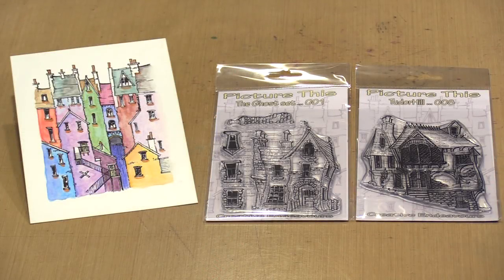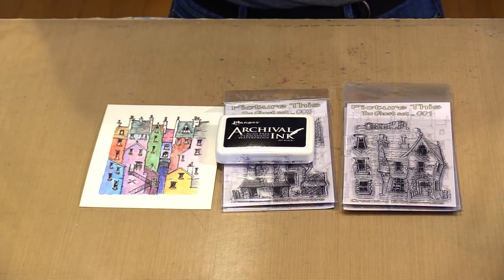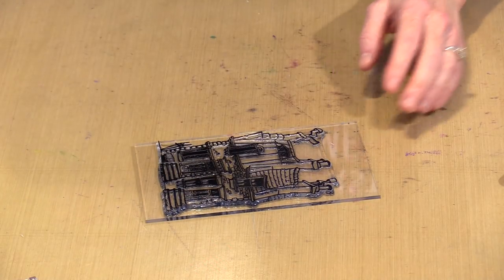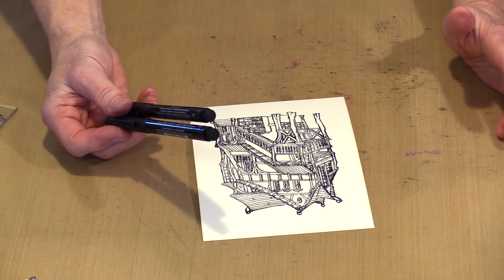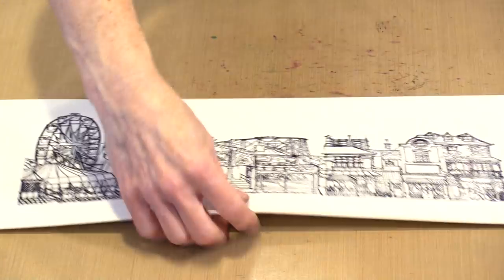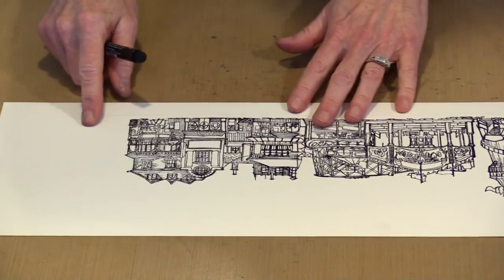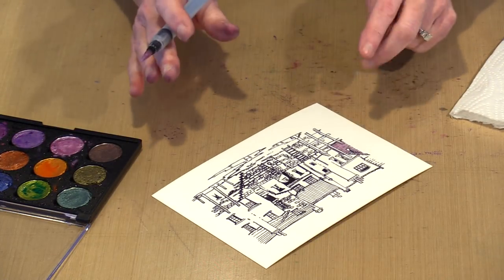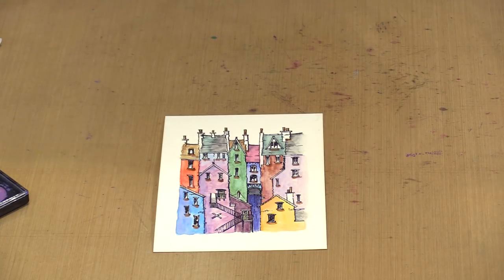Creating With Picture This Stamps by Joggles.com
* Picture This Clear Stamps
* Joggles Cardstock, including Panoramic!